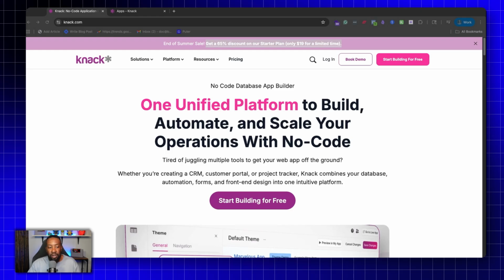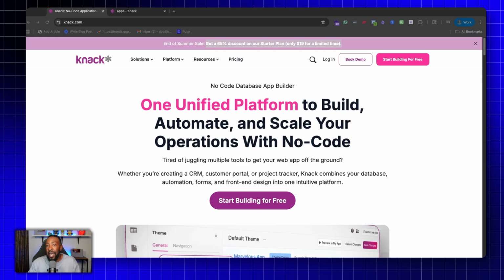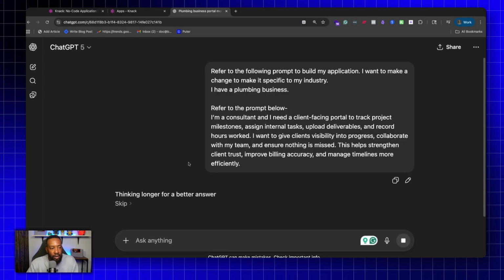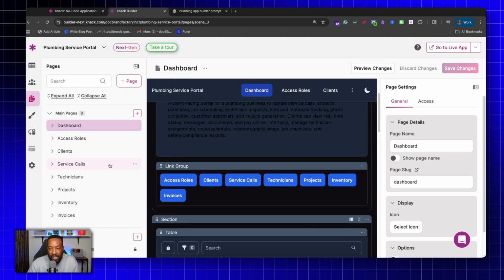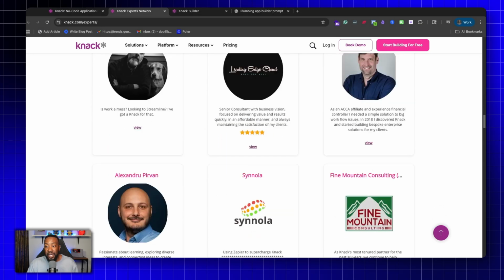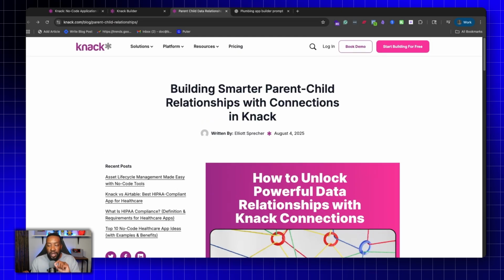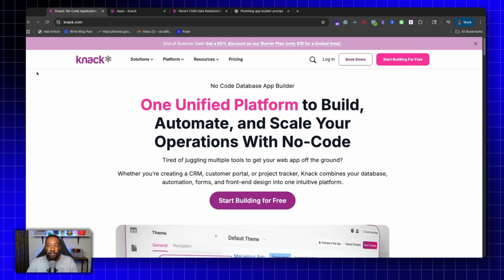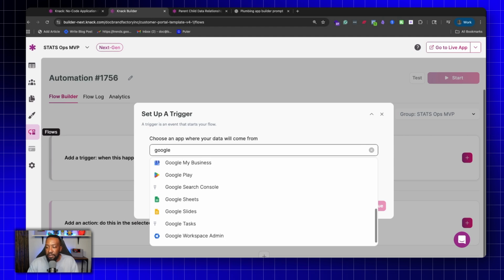4 KNACK Secrets You Never Knew Existed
If you’ve started a Knack app and hit a roadblock, this video shows exactly how to finish it and turn it into a growth engine.

Jump-start your project with Knack’s ready-made templates
Build an app in minutes using AI-generated designs from a simple description
Tap the Partner Network for expert help and agency-friendly client hosting
Unlock hidden growth levers: integrations, advanced reports, permissions, and Knack Flows
Plus: practical tips for refining AI prompts, planning your app, and wiring up automated workflows

⏱ Timestamps
00:00 – Intro: Most users abandon half-finished apps → here’s how to finish
00:15 – Feature #1: Templates – instant Customer Portal app setup
01:34 – Comment CTA: Which template + business are you building?
01:43 – Feature #2: AI-Generated Apps – describe workflow, Knack builds it
02:07 – Demo: From blank canvas to functional prototype in minutes
03:04 – Extend AI with ChatGPT prompts (e.g., plumbing industry)
04:00 – Result: AI-built app with refined prompt
04:39 – Feature #3: Partner Network – hire vetted experts, agency hosting
05:45 – Walkthrough: Experts page + reminders about pre-configured tables
07:43 – Feature #4: Hidden Growth Levers – integrations, reports, Knack Flows
08:07 – Access Knack Flow builder
09:10 – Example Flow: trigger (new record) → action (Google Sheet)
09:57 – Wrap-up: Workflow planning + request demos in comments

🔑 Quick Summary of the Four Features

1. Templates → pre-configured app structures
2. AI-Generated Apps → plain-English workflows auto-built
3. Partner Network → vetted experts + agency-friendly hosting
4. Knack Flows & Hidden Levers → native automations + integrations

That struggle is over. After digging through community forums, undocumented features, and countless hours of experimentation, I uncovered the best features of Knack. These are the 4 KNACK Secrets You Never Knew Existed. They aren't just tips—they are fundamental shifts in how you build, allowing you to bypass common limitations and create truly sophisticated, dynamic applications with ease. Watch this video to unlock the full potential of Knack and instantly upgrade your app-building game.

Timestamps: